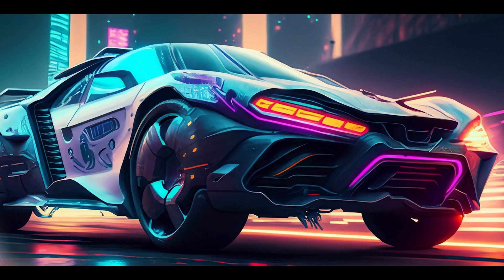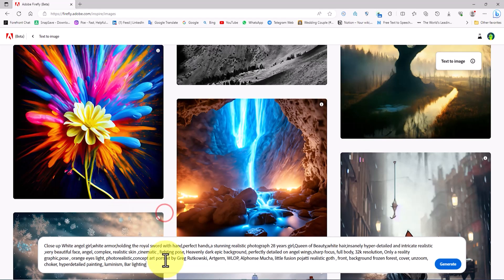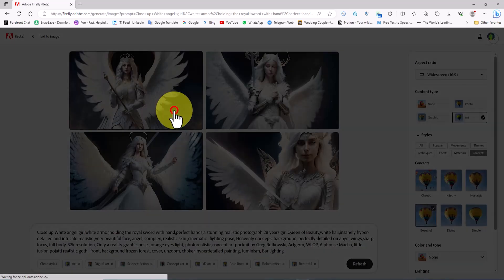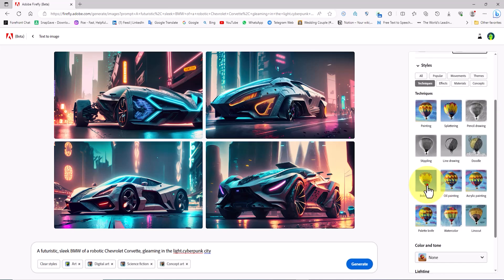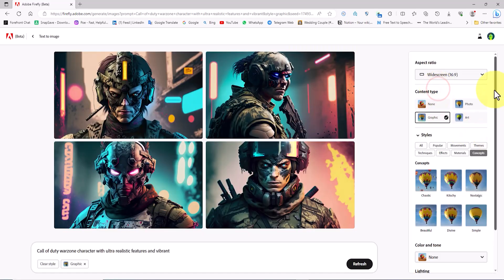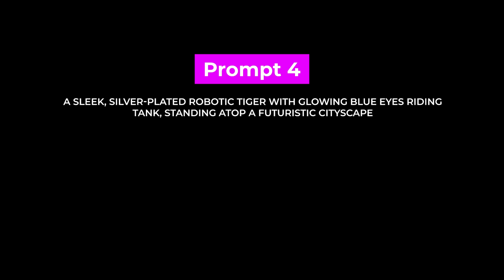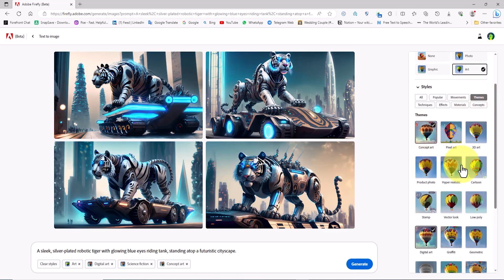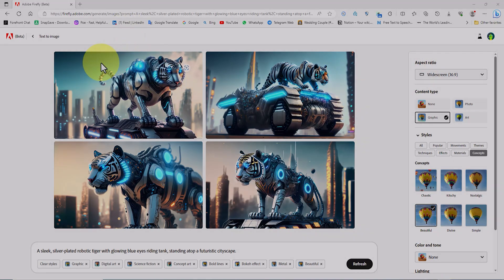Turn Your Text Into Realistic Images with AI - Text to Image AI - AI Tutorial 😍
Hello! In this video, we've explored "Turn Your Text Into Realistic Images with AI 😍" I trust you've gained valuable insights from this tutorial.

How to Transform Text into Image?
How to Convert Text to Image with AI Assistance?
How to Convert Text into a Realistic Images?
How to Create Realistic Images from Text Using AI?